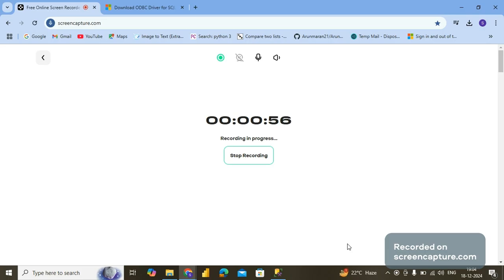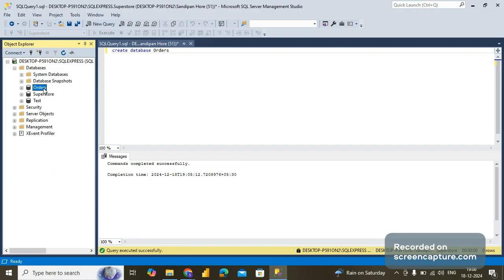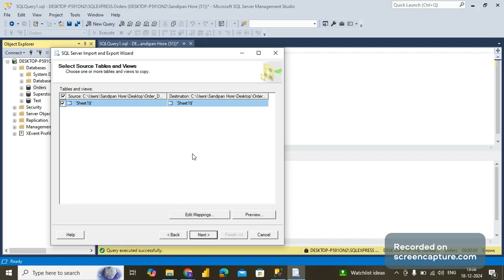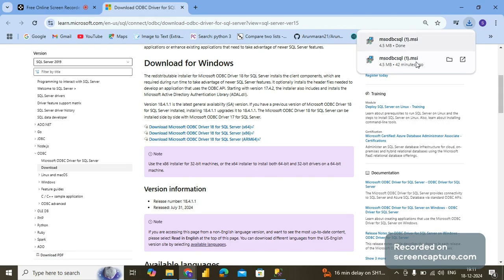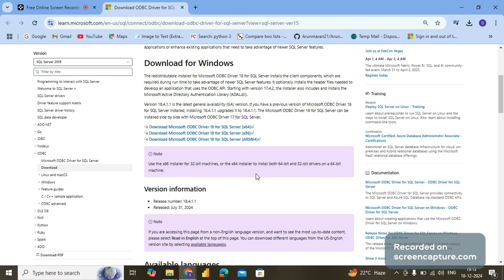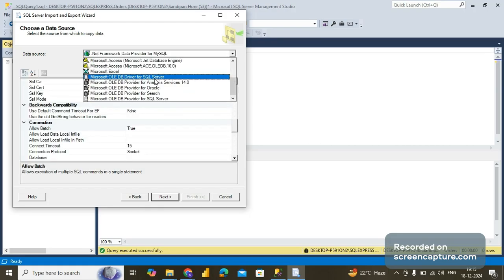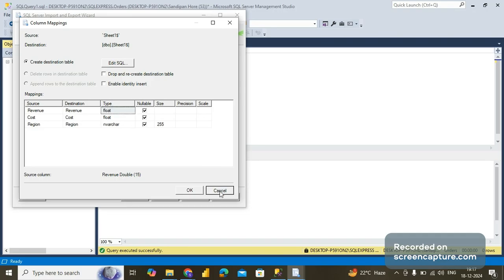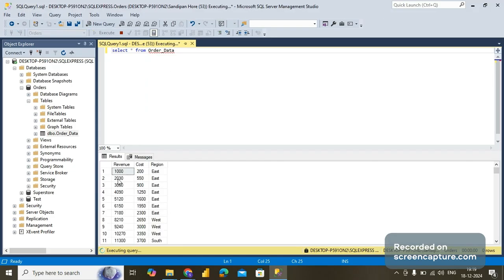Excel Import Issue in SSMS Solved!!